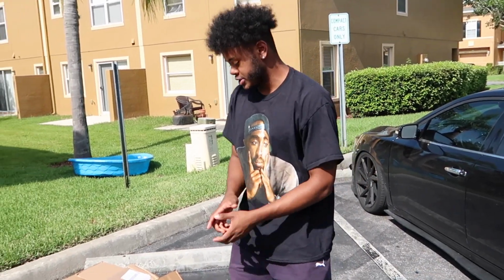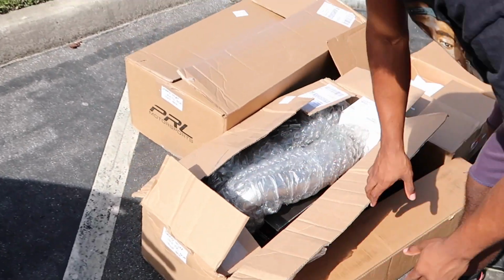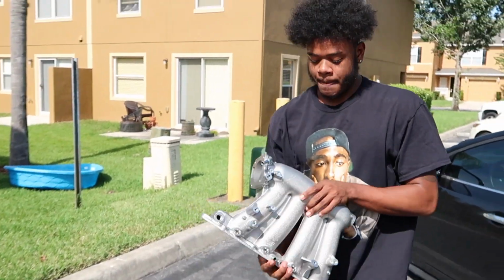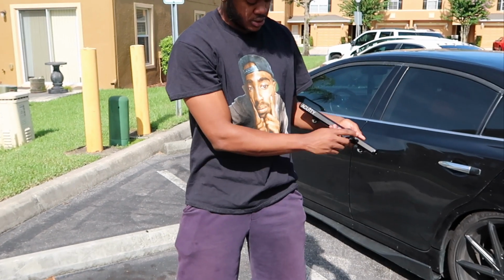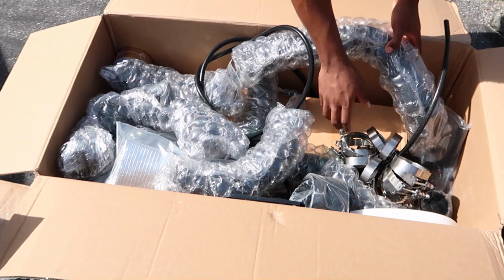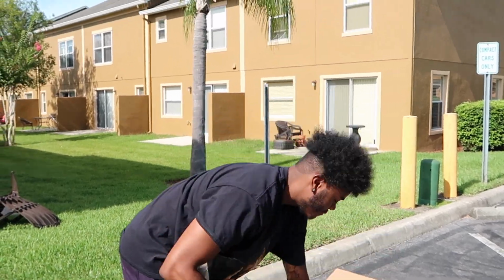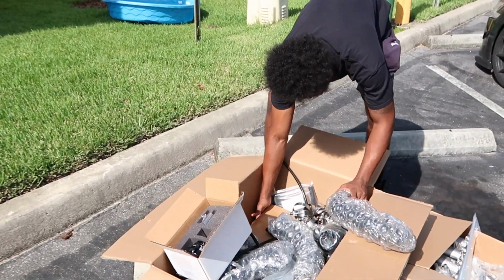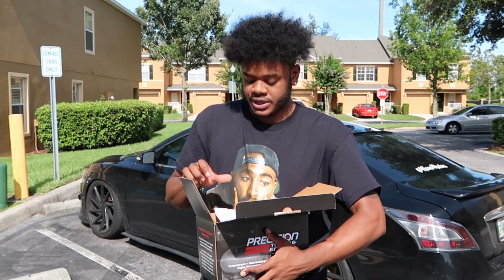BOOSTING MY 9TH GEN CIVIC Si !!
In today’s video i finally revealed that I’ll be starting a turbo build on the 9th gen.